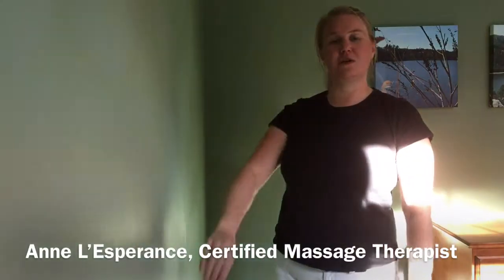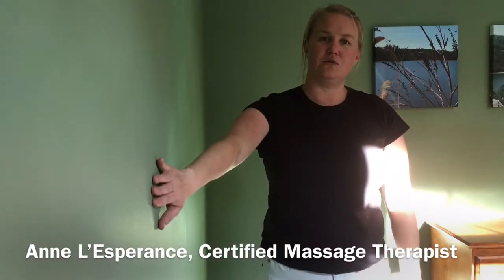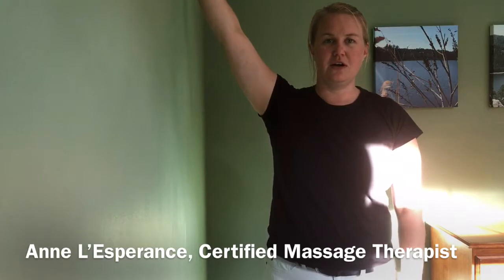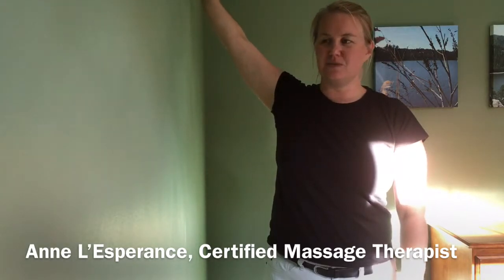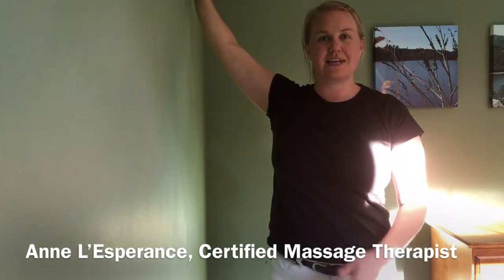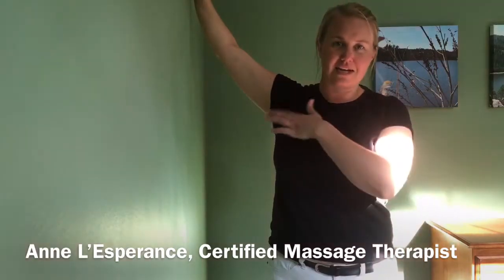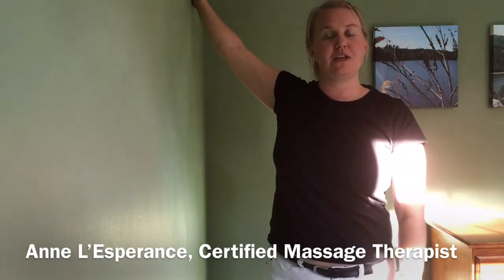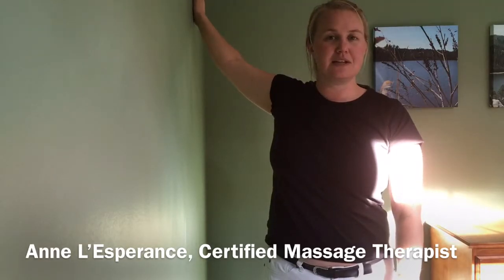clock stretch for shoulder mobility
This video will show an exercise that is helpful for people who are experiencing restricted range of motion or pain in their shoulder. It helps to loosen the muscles and connective tissue involved with stabilizing and using the shoulder joint. for more information about our clinic.